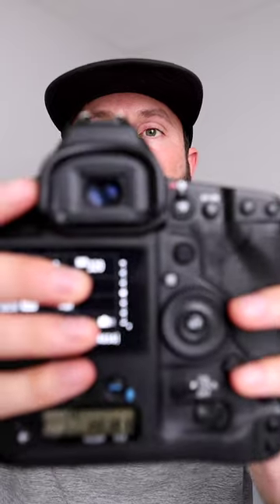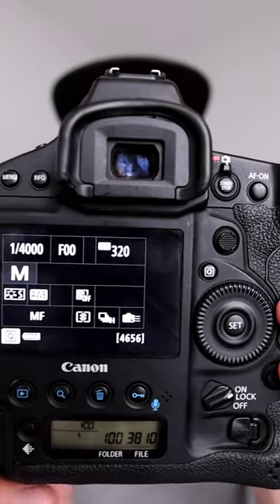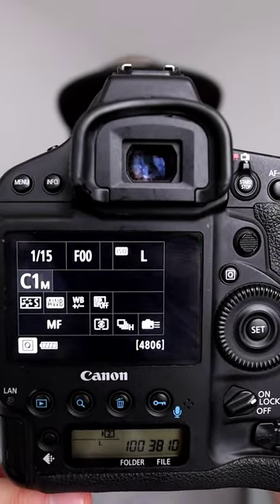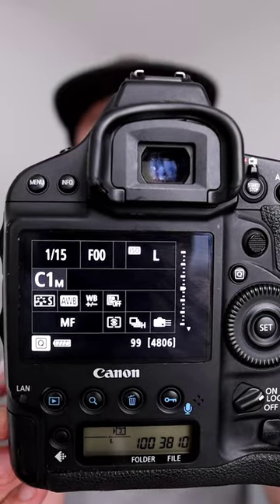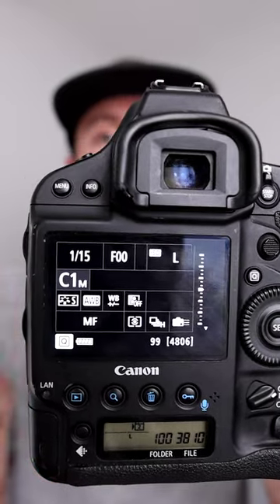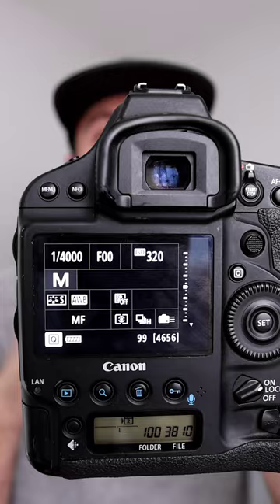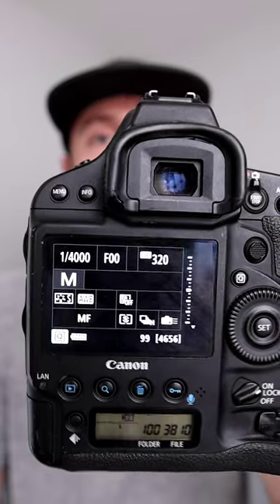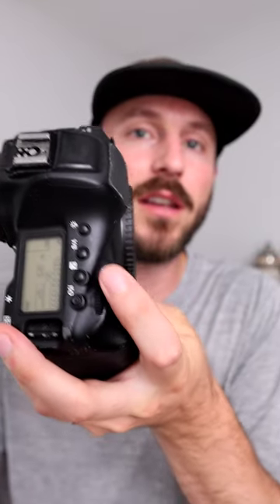Why You MUST Use Custom Modes!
Why You Have to Use Custom Modes!

Longer video on my channel!